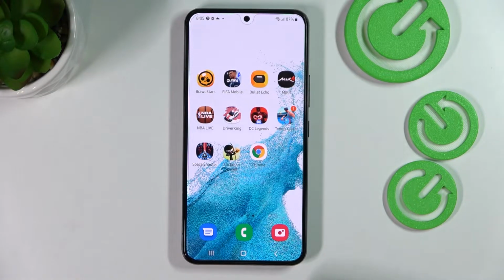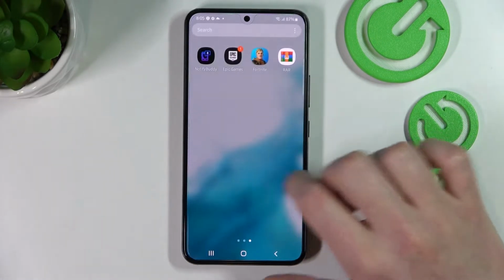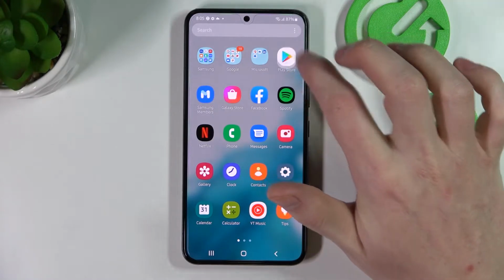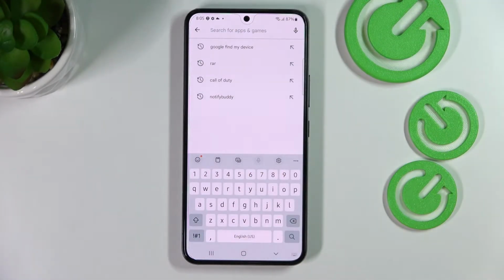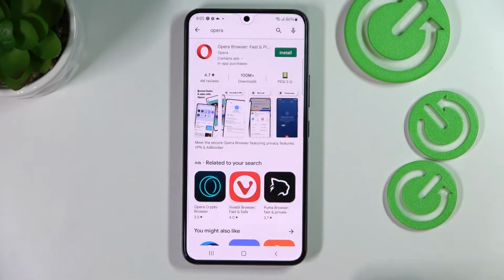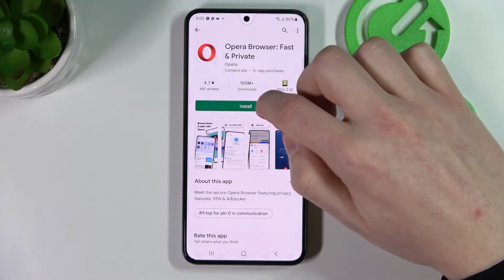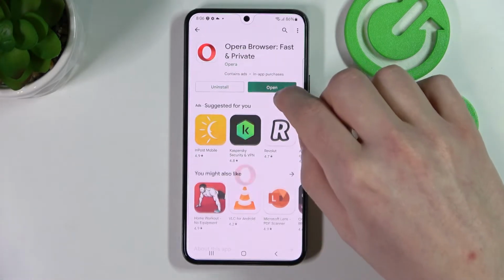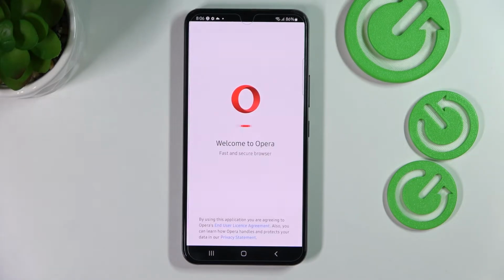How to Get Opera Browser in Samsung Galaxy S22?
If you want to download Opera Browser on your Samsung Galaxy S22, then in this video tutorial we will show you how to do it. You must be connected to the Internet, then in the Play Store enter the name of the browser and download it.

How to Download Opera Browser in Samsung Galaxy S22? How to Install Opera Browser in Samsung Galaxy S22?